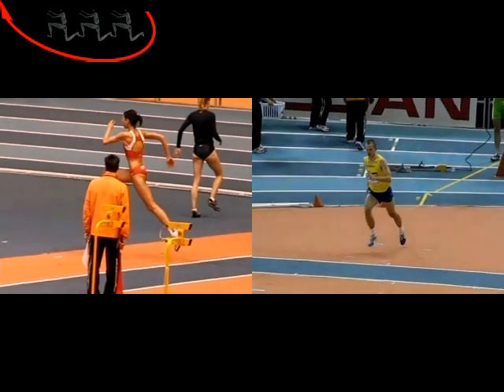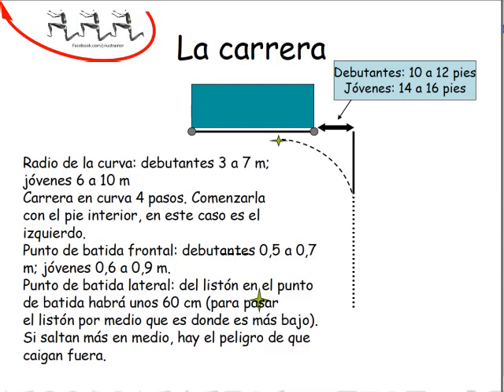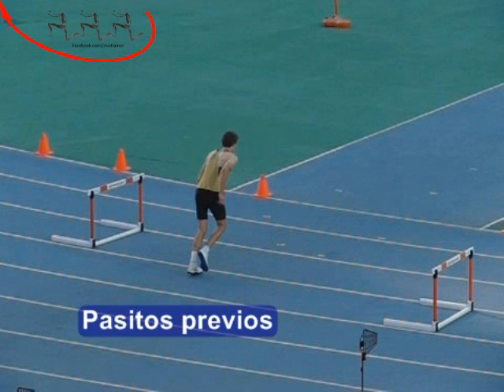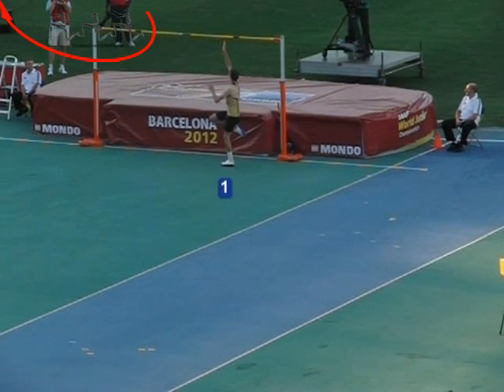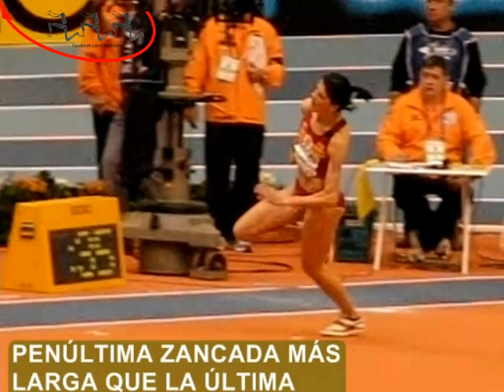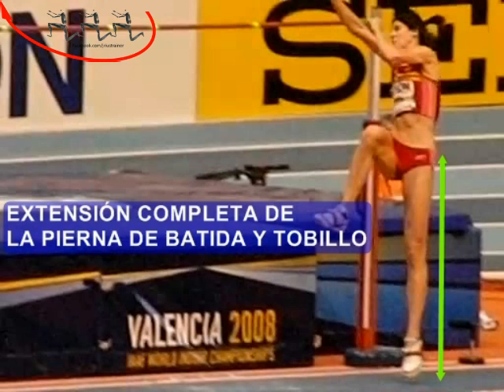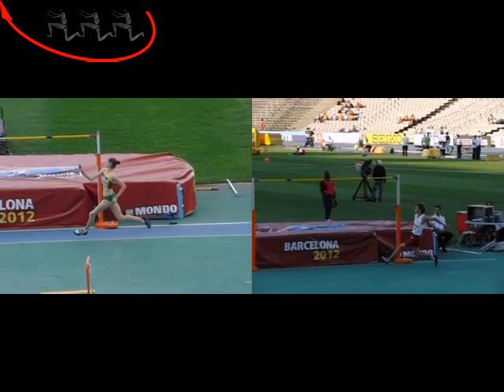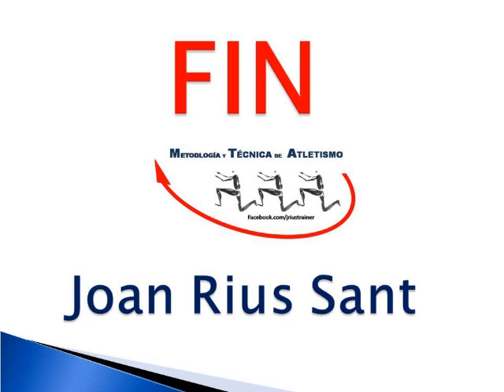El salto de altura (salto alto)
La técnica del salto de altura vista con detalles a cámara lenta, de las acciones de medallistas en campeonatos mundiales.